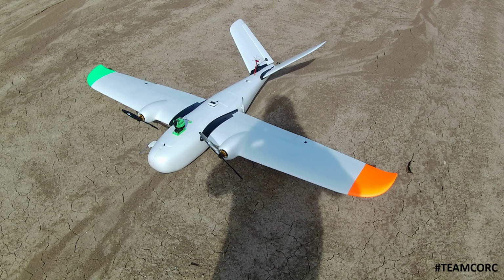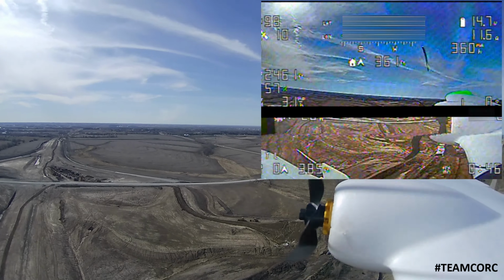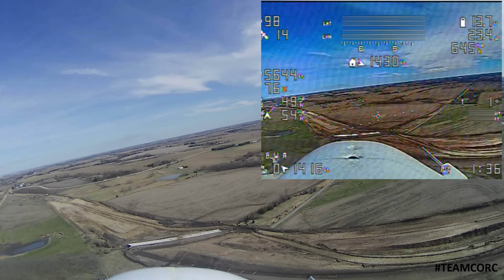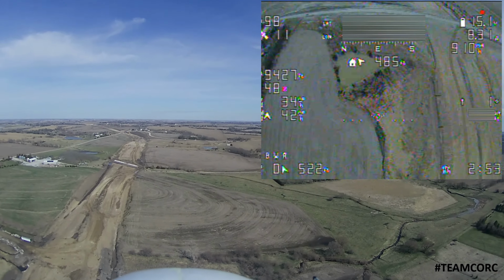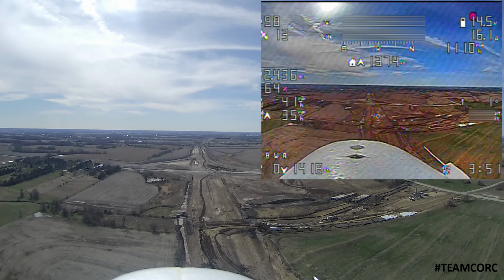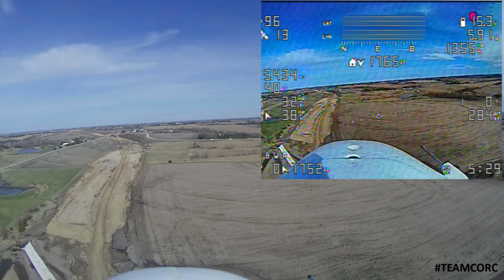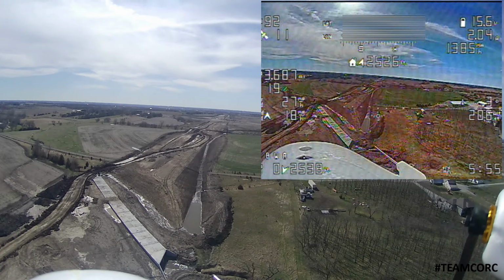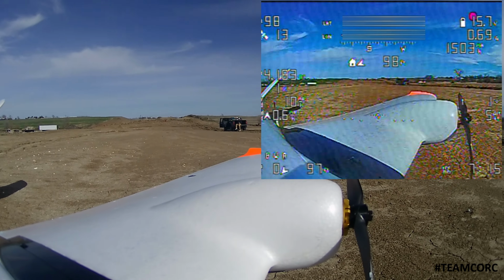MFE Believer - Maiden Flight!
Built this during the winter months, ran a recent quick review of the configuration and decided to give it a shot.  Some interesting footage as this airframe is equipped with both a front facing and lower facing cameras.  Finally got some decent weather and was able to take the Believer out for its maiden flight.

Aircraft:
MFE Believer
Matek F765 Wing Flight Controller
Motors 2814 / 700Kv
11x7 Propeller
MG90S Metal Gear Servos
Hobbywing XRotor 40a ESC
Arduplane 4.0.9
Matek SAM-MQ* GPS
FuriousFPV 2.4GHz VTx
TBS Crossfire Nano Rx
Runcam Hybrid
Runcam Split 2
FuriousFPV RHCP antenna

Transmitter:
Radiomaster TS16
TBS Crossfire Full

FPV:
Fatshark HD3
FuriousFPV 2.4GHz Module
FuriousFPV RHCP Omni Antenna
FuriousFPV Patch Antenna